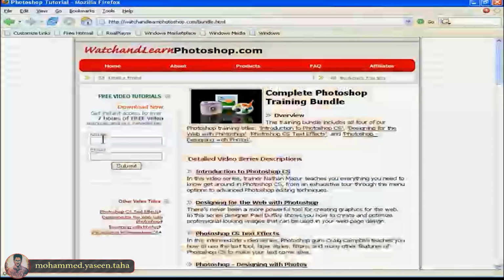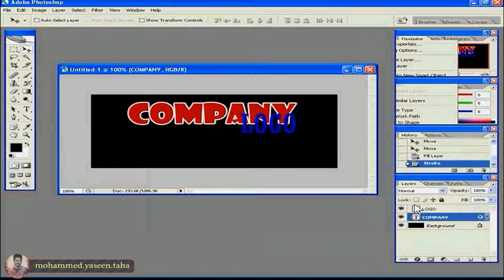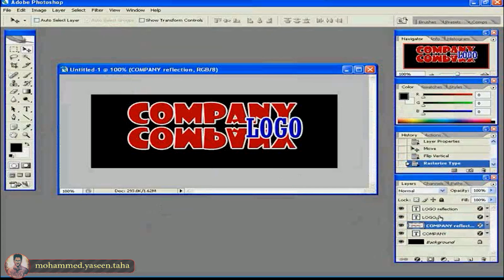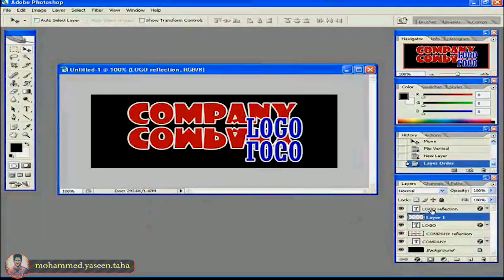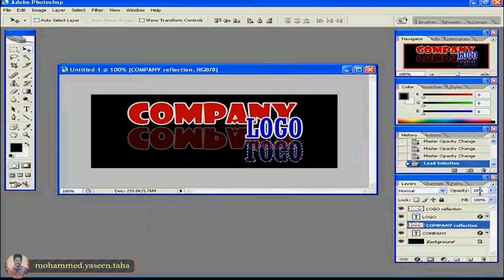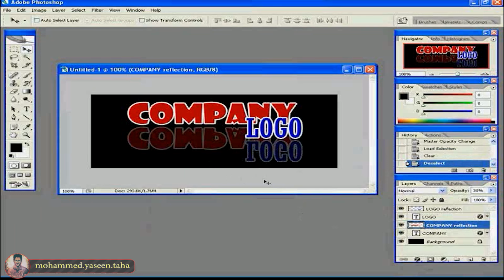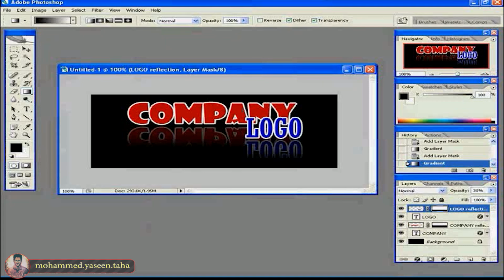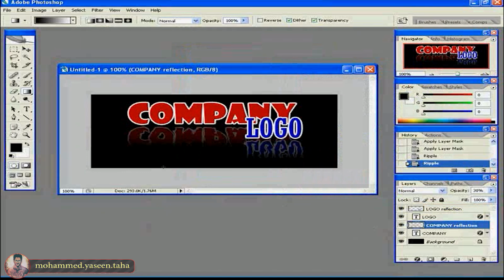How To Create a Reflection Effect in Photoshop (Easy Tutorial)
مرحبًا، شكرًا لمشاهدة الفيديو الخاص بنا
يتضمن درس تعليمي بواسطة برنامج فتوشوب إنشاء تأثير انعكاس مماثل
بإلقاء نظرة على قناتنا هنا:@mohammed_yaseen_taha
 I Includes a Photoshop a tutorial create reflection effect similar